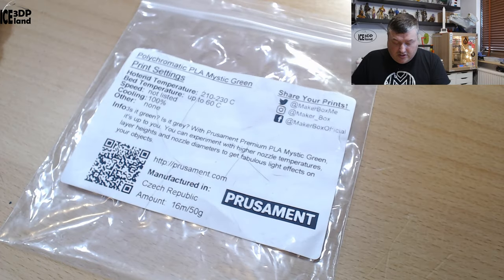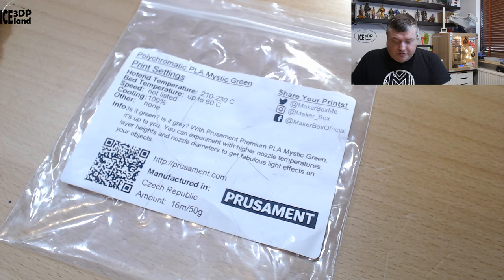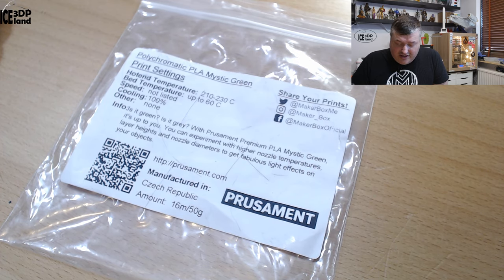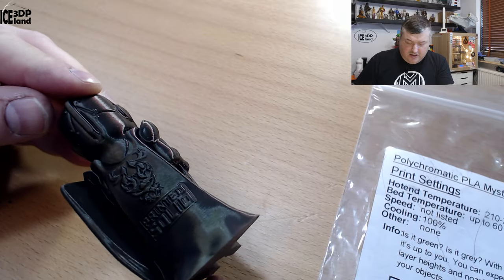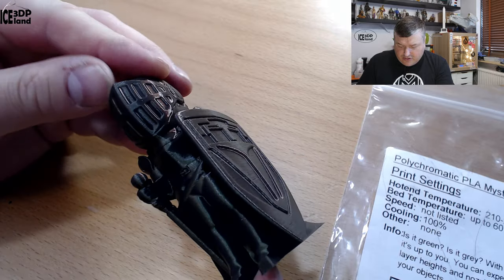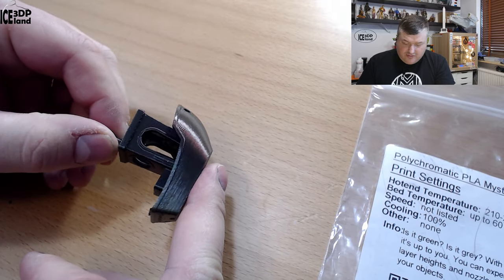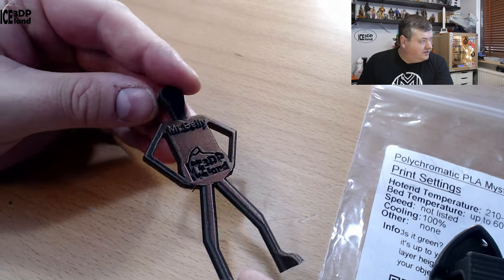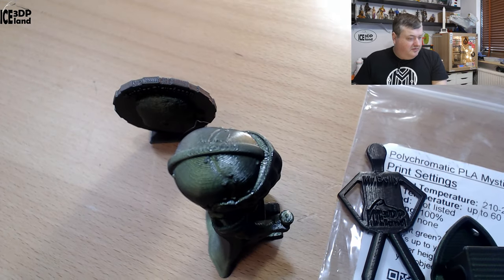Makerbox Monday Prusament Polychromatic PLA Mystic Green